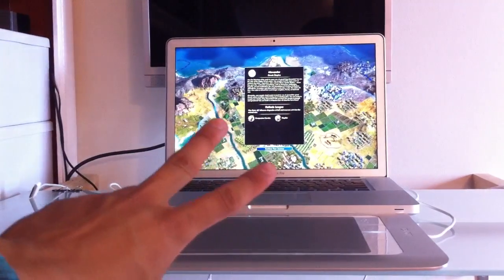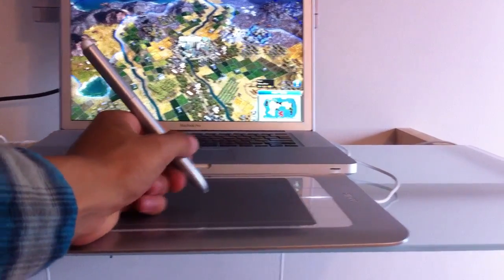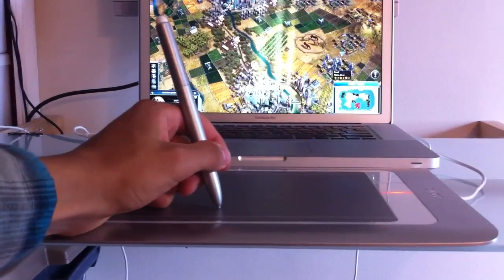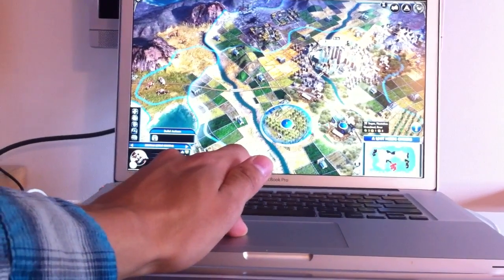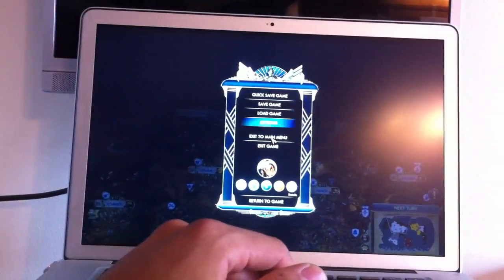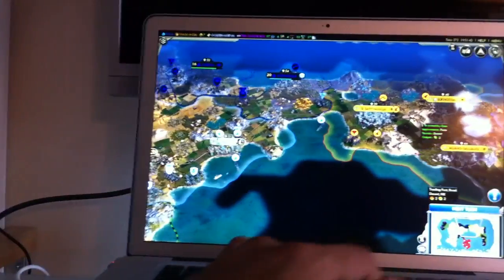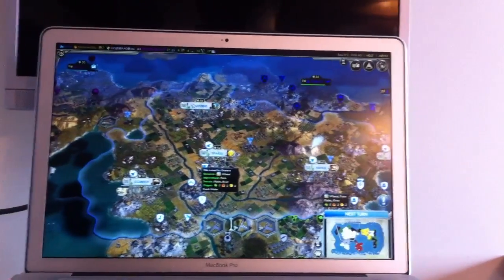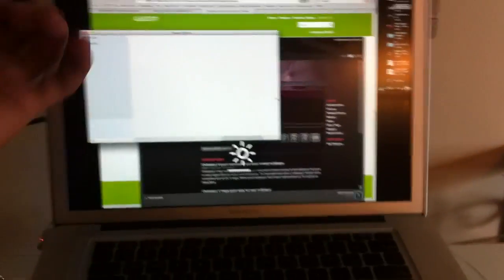Civ V + 15" MBP 2011 Matte + Wacom Bamboo Fun + Trackpad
Playing Civ V on my Macbook Pro 2011 (specs below) and a wacom bamboo fun.

The trackpad is useable in Civ because it's not a twitch based game. However, moving units is a pain in the butt. I don't even need to touch the tablet with the pen when moving around, which save me on buying a new nib aka pen tip. They do wear out after while. The four side buttons are programmable, but I don't use them.  The bamboo is really precise and fast when it comes to gaming.

The framerate is okay only when you're zoomed in. Zoom out, and you get some jittering. The battery take a huge hit lasting only 1 hour on a full charge. Bring your charger with you. The fans are constantly running, and the Mac gets really hot on the lap.

I bought Civ V from steam, but I think the App store will work just fine too.

2011 MBP 15" 2.2 GHz Quad Core 8GB RAM, 1GB graphics card (AMD Radeon HD 6750M graphics processor ), 1680x1050 Hi-Res matte screen, 750GB HDD, running OSX 10.7 Lion.